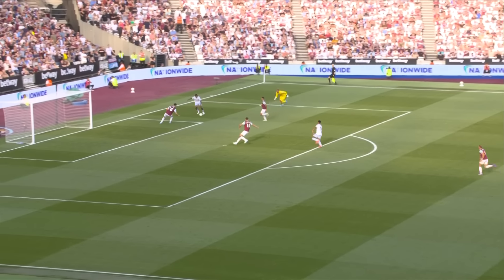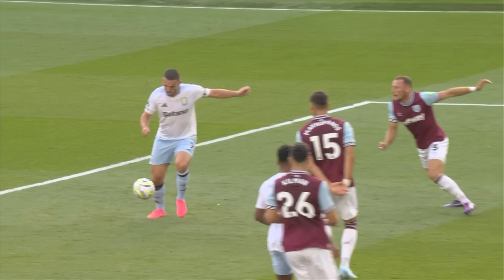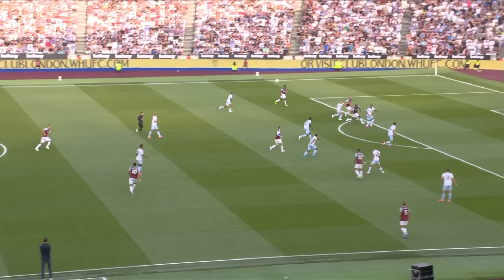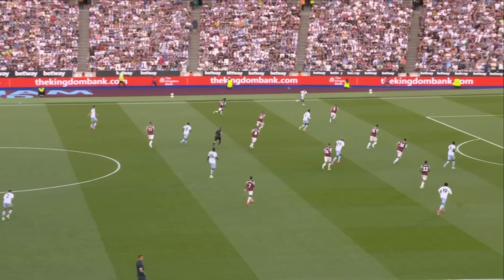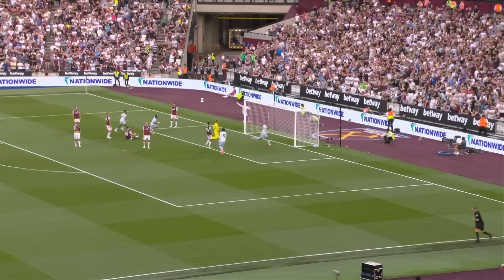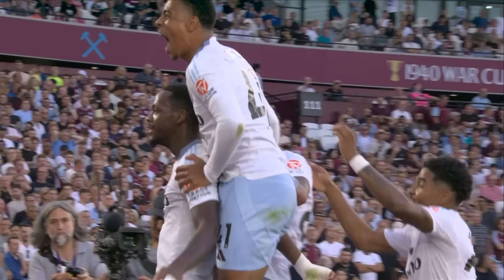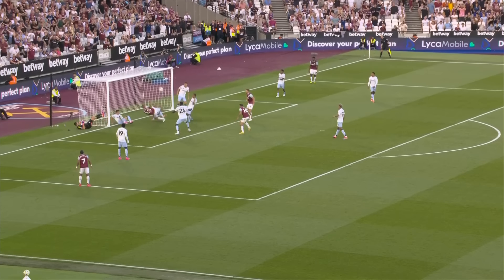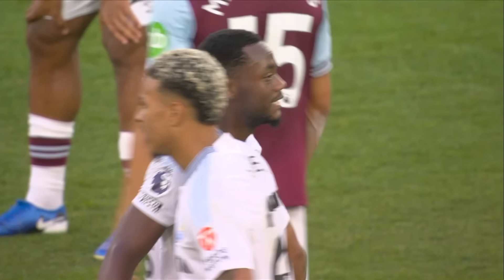HIGHLIGHTS | Onana And Durán Silence The Hammers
Aston Villa got their Premier League campaign off to a winning start with a hard-fought victory against West Ham United – the club’s first at London Stadium.